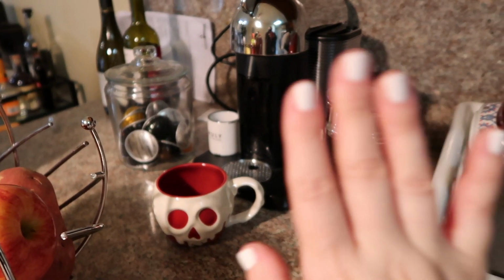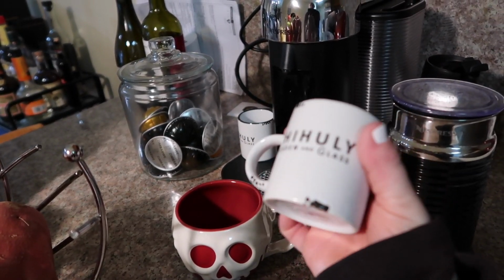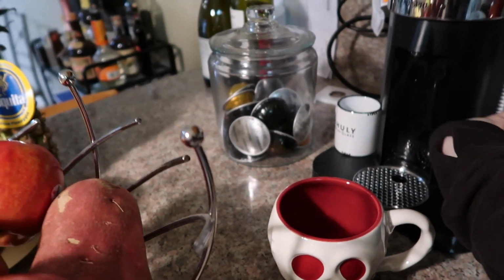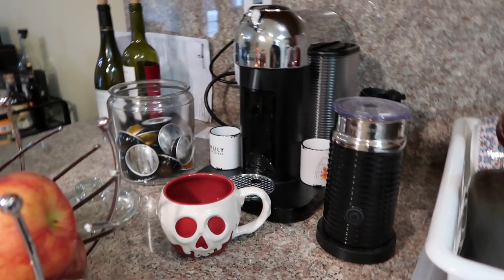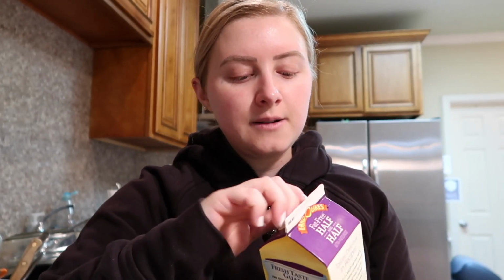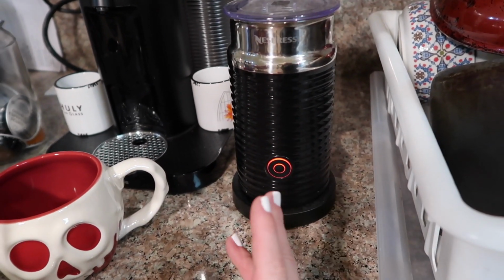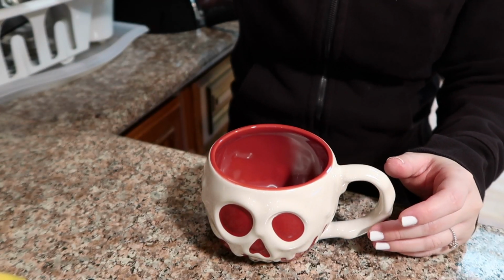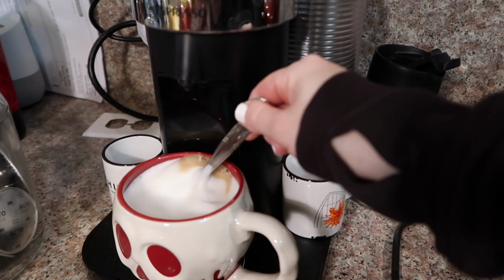MY MORNING LATTE RECIPE | Blondes & Bagels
I have saved HUNDREDS of dollars by switching from a Starbucks run in the morning to making my own DIY latte using my Nespresso! I wanted to break down my super simple latte recipe in this vid for ya'll.

Nespresso pods I love:
Scuro double espresso, Voltesso single espresso

LET'S BE REAL FRIENDS